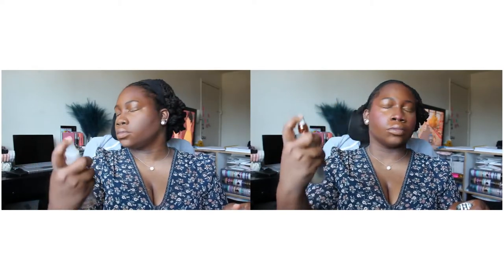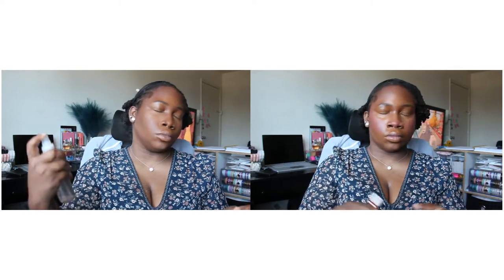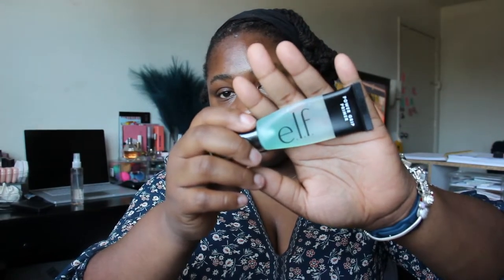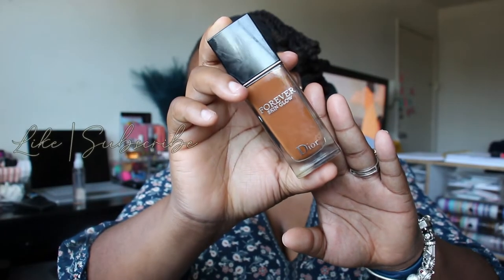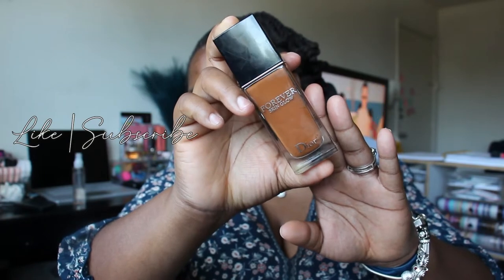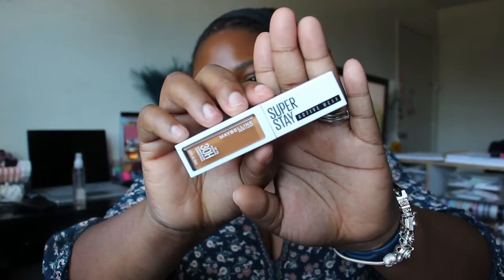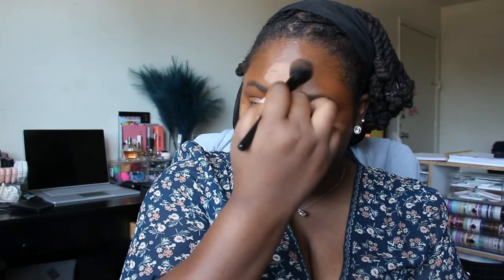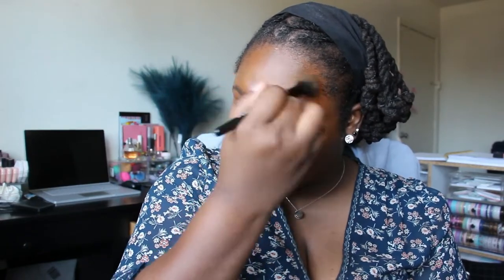grwm - lunch, phD, the dean, UD - I am ada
Heading to lunch with my wife at her professors home. We had a good time, chicken wasn’t seasoned though.

Products:
E.L.F Power Grip Primer
Dior Forever Skin Glow 6.5N
Maybelline Stuperstay Active Wear 30H Concealer Corrector 50
Fenty Beauty March Stix Espresso 05
Fenty Beauty Pro’Filter Lavender 01
L’Oréal Infallible 24H Fresh Wear 365 Copper
NYX Bare With Me Prime Set Refresh 8H
Maybelline Tattoo Studio Brow Lift Stick Deep Brown 260
NYX Professional Makeup Lift and Snatch Brown Tint Black
Kosas Air Brow Black
Undone Beauty Lip to Cheek Palette 330 Berry
L’Oréal Telescopic Mascara Black
Charlotte Tilbury Airbrush Flawless Setting Spray
NYX Suede Matte Lip Liner Club Hopper
Milani Matte Lipstick 320 Petal
NYX ShoutLoud Chic
NYX This Is Milky Gloss Milk it Pink